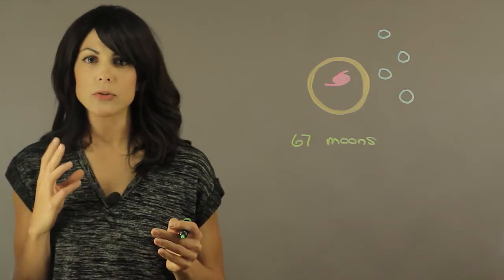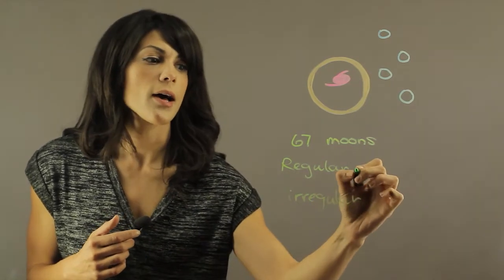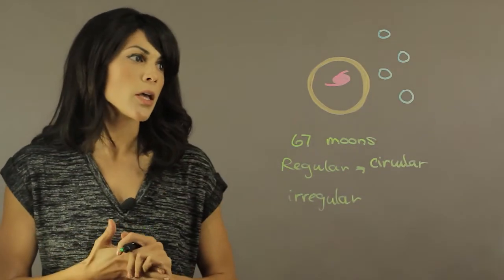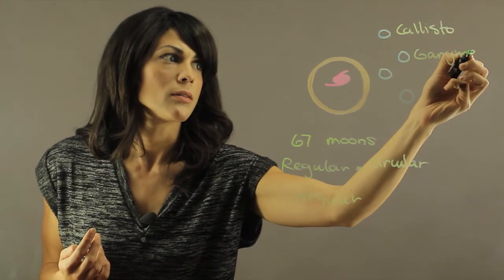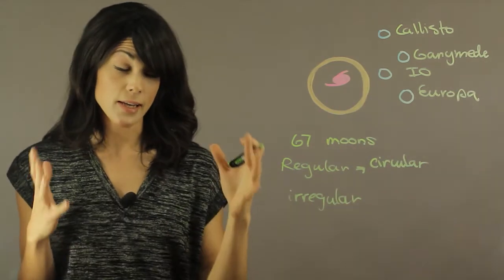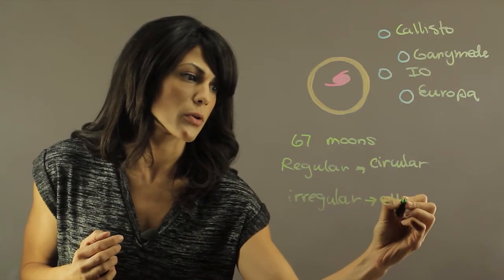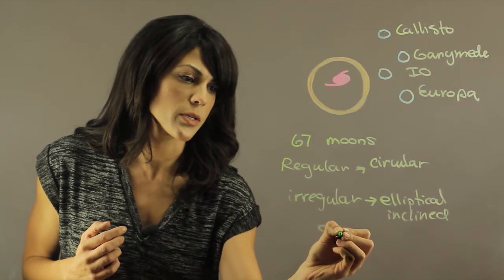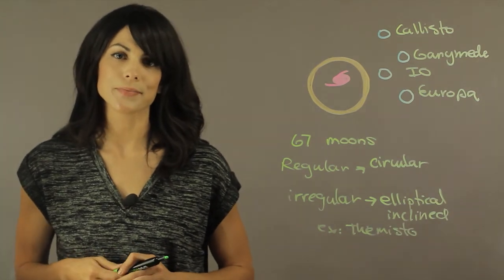How Many Moons Orbit Jupiter? : Planets, Stars & More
Jupiter is the largest planet in our solar system. Find out about how  many moons orbit Jupiter with help from an experienced educator in this free video clip.